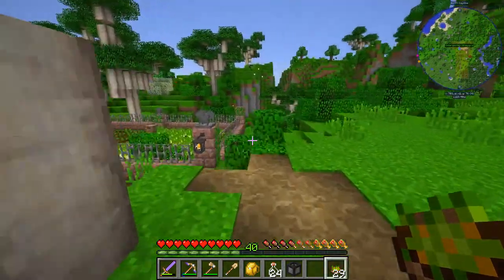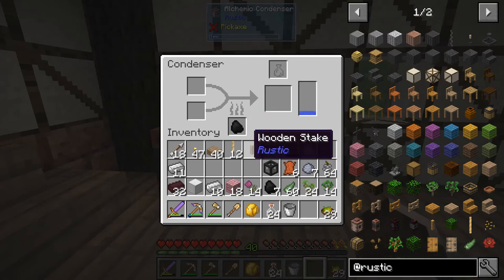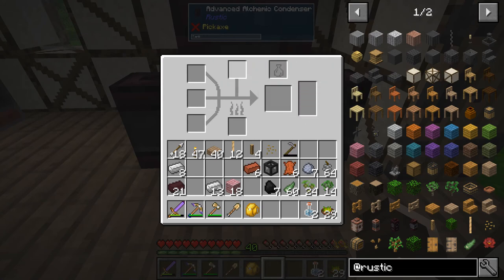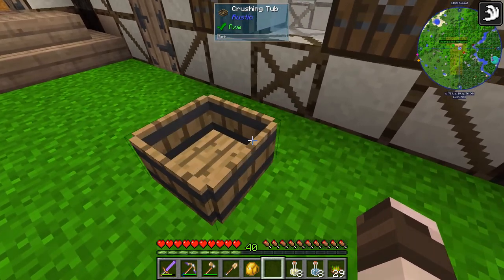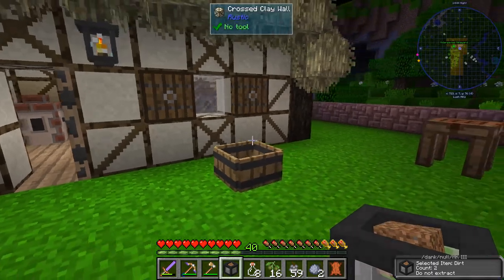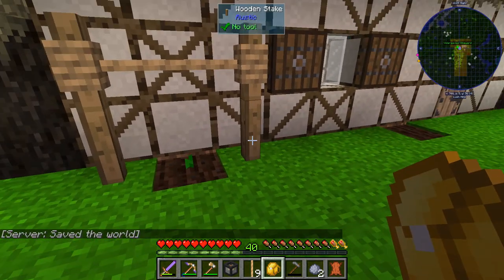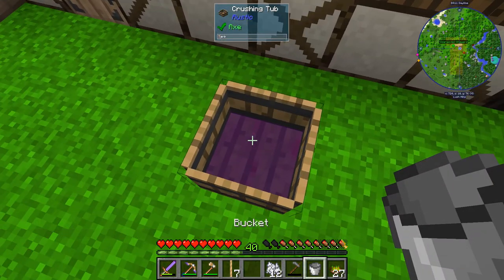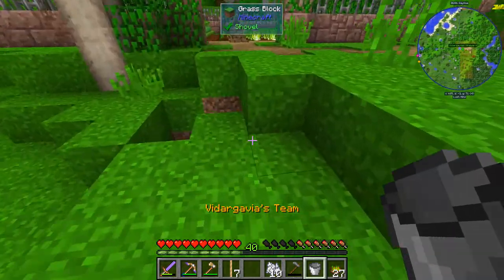FTB 1.12 Revelation: Rustic Mod Wine Brewing and FTB Automatic Tree Farming - Craftinomical SMP E4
Welcome to Episode 4 of FTB 1.12, or FTB Revelation, from the Craftinomical SMP! Today we get tipsy as we explore the Rustic Mod Wine Brewing capabilities, and we also log some time setting up a FTB Automatic Tree Farm with the help of industrial foregoing! Said farm borrows power from the Spring Salad setup, using FTB Food Power! :)

The FTB revelations modpack is a kitchen sink pack 1.12, meaning it has a ton of mods and we can choose what to focus on ourselves! So in this minecraft modded 1.12 series I will focus on Modded Minecraft Building, but in order to do so, I need to get a lot of resources and automation set up so I don't have to worry about that stuff anymore! This is after all survival.

Rustic 1.12 is small-ish mod that mainly adds medieval-themed content to the game. It focuses on decoration and agriculture for now, but it branches out a bit as well.

Craftinomical is a brand new server set up by AZBadfish and admined by myself and NynahNina. We have some really cool members on this ftb smp, go check them out!

We have music! Here's the tracks and their licenses, go check the artists out, they're awesome!

About Minecraft

Revelation is a general all-purpose pack (a kitchen sink pack 1.12) that is designed for solo play as well as small and medium population servers. It's a minecraft modded 1.12 pack.

This pack contains a mix of magic, tech and exploration mods, and is the largest pack ever built and released by the Feed The Beast Team.

Some other bits and bobs
If you want to keep in touch with me, check out my twitter:

I stream, sometimes on mixer, sometimes on youtube. Check it out!